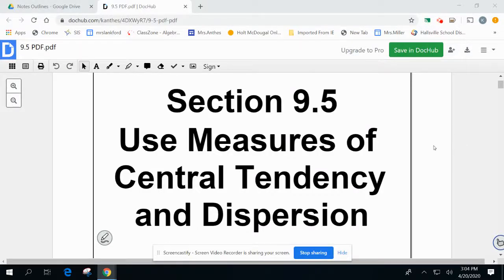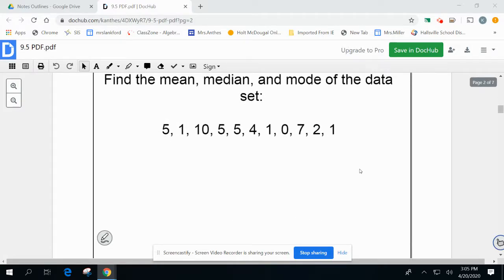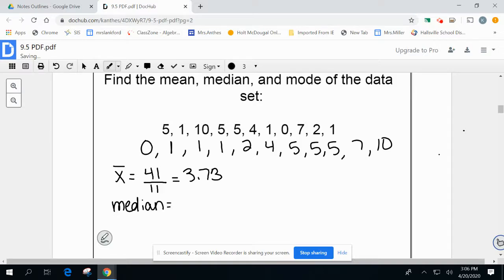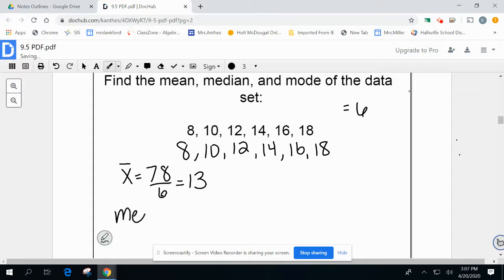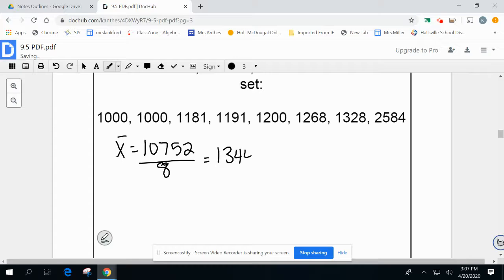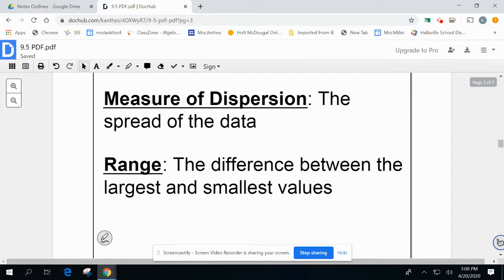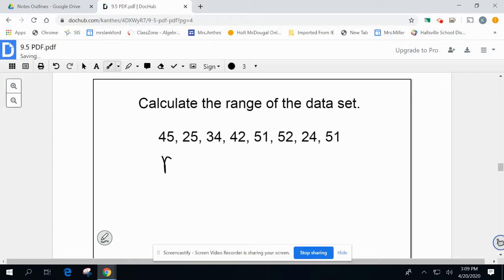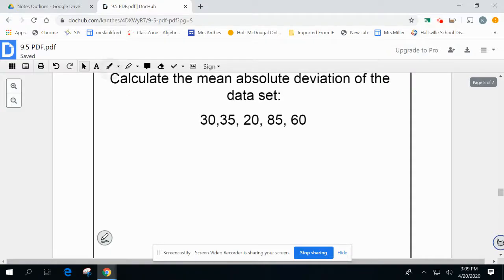Section 9.5 Notes Video #1